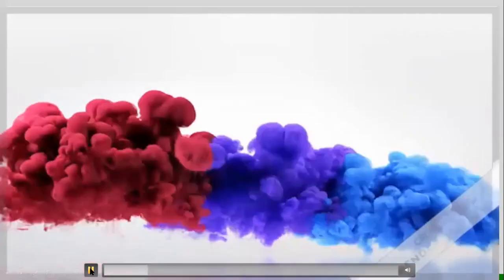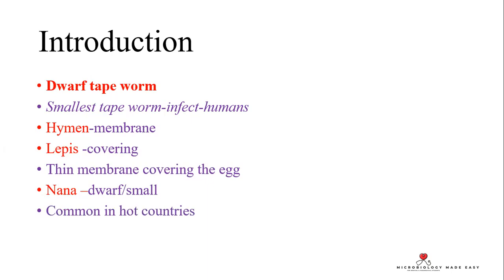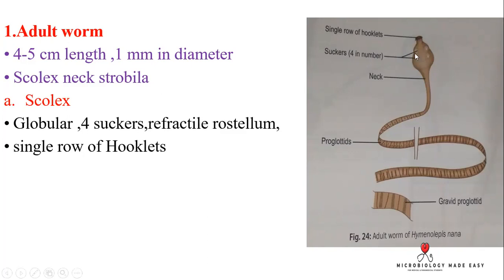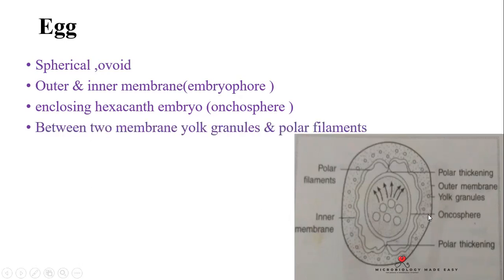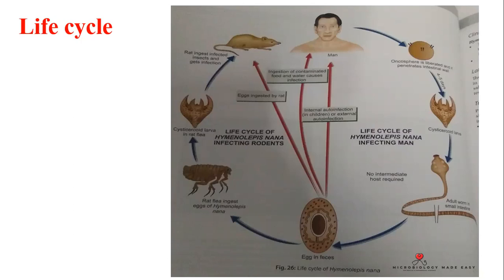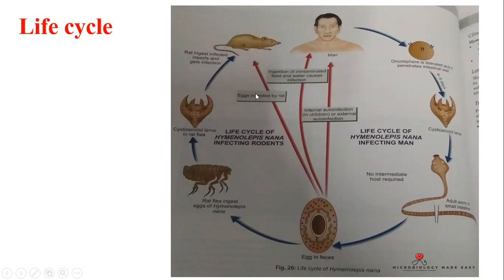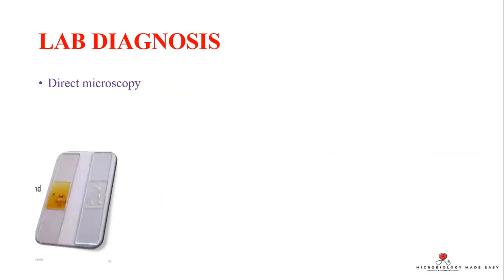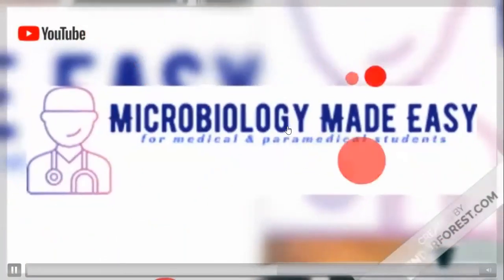HYMENOLEPIS NANA(DWARF TAPE WORM)-MORPHOLOGY ,LIFECYCLE & PATHOGENESIS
Common name is dwarf tape worm
morphology
1) adult worm
2) egg
life cycle -only one host there is no intermediate host
pathogenesis -commonly seen in children ,asymtomatic,nausea,anorexia abdominal pain